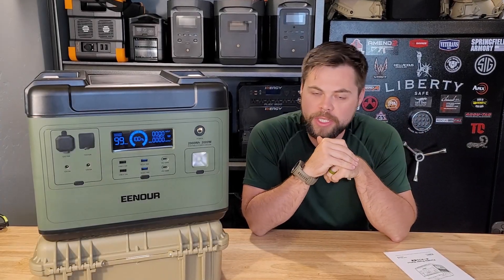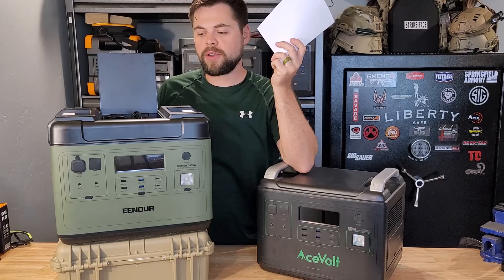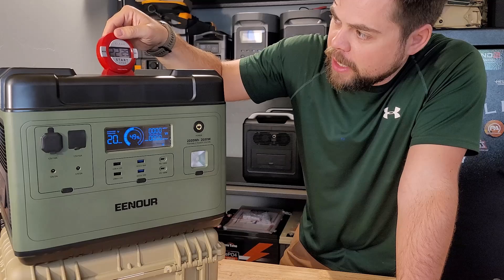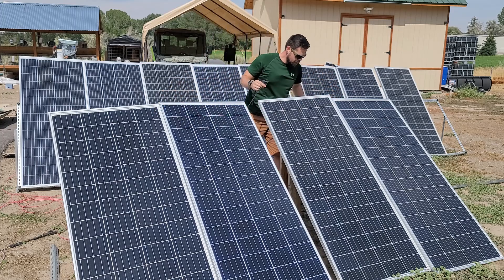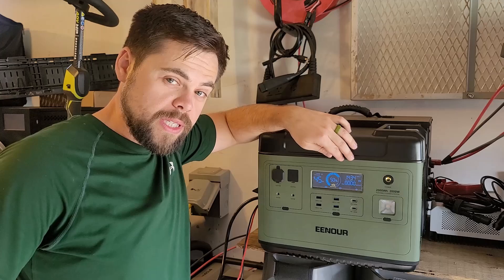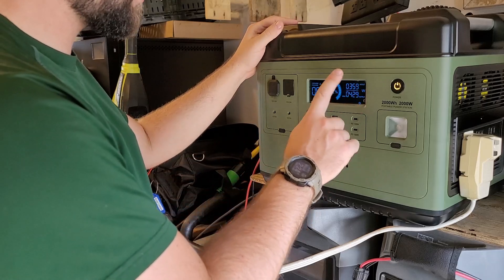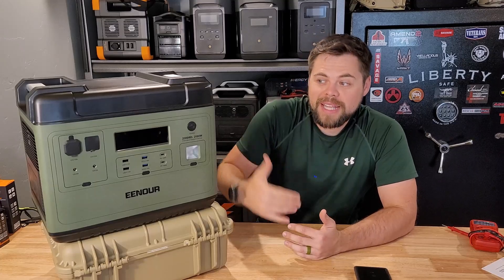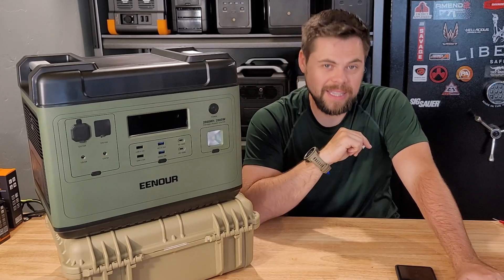Eenour P2001 Solar Generator Review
The Eenour P2001 solar generator is a very good and simple solution for essential items like a fridge, freezer, lights, CPAPs, laptops, TVs or other small devices during a blackout. This detailed review shows an apples to apples comparison of how it works against other power stations so you can see if this is the right unit for you.

2,000w Pure Sine Wave Inverter
2,000wh LiFePo4 Battery
500w Rated Solar Input (380w actual)
3,000+ Cycles
Supercharger 1,100w wall charging